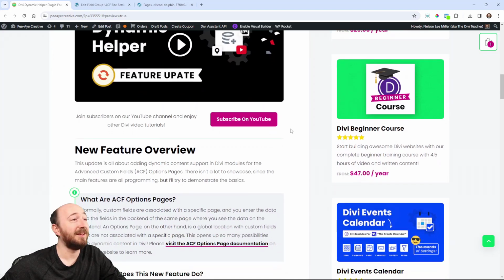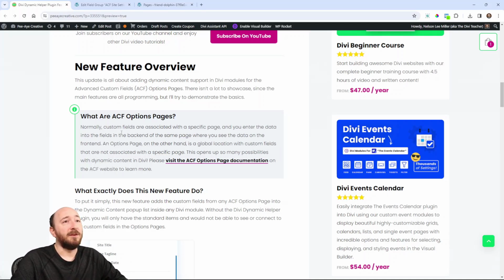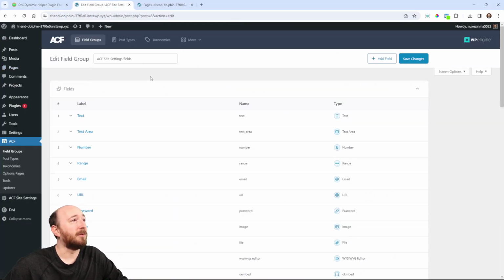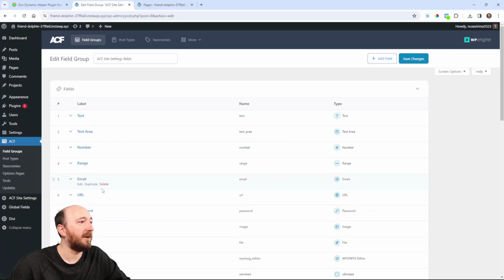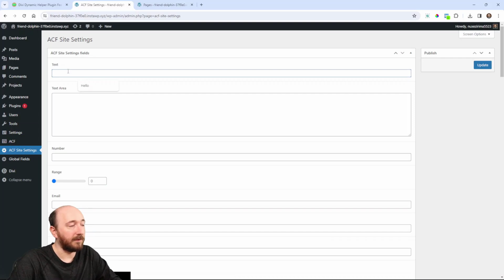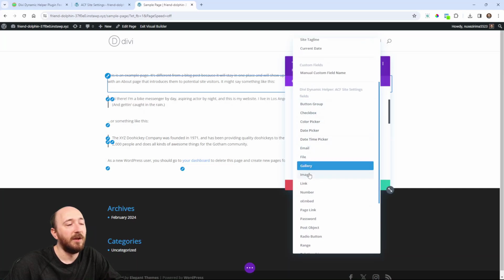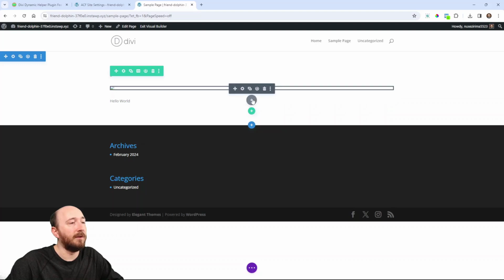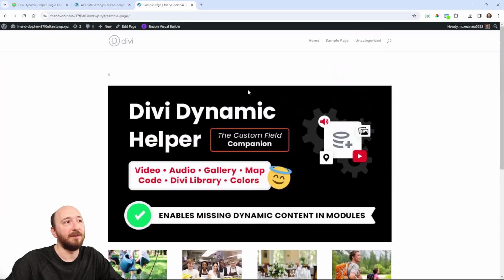Divi Dynamic Content Helper Plugin Feature Update 1.4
ACF Options Pages Support In Divi
🎉 I have some exciting news! Our latest update to the Divi Dynamic Content Helper plugin brings a game-changing feature: support for displaying data from Advanced Custom Fields (ACF) PRO Options Pages directly within Divi modules! This update unlocks a world of possibilities, empowering you to create richer, more dynamic websites with Divi and ACF. Be sure to watch the video and check the blog post below to get all the details about how it works.